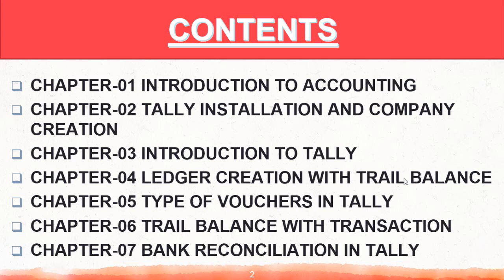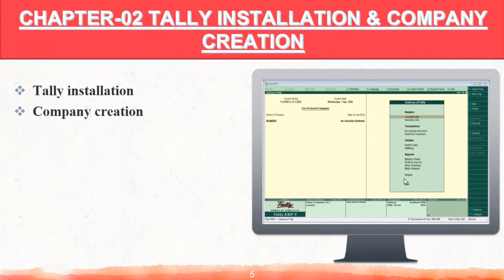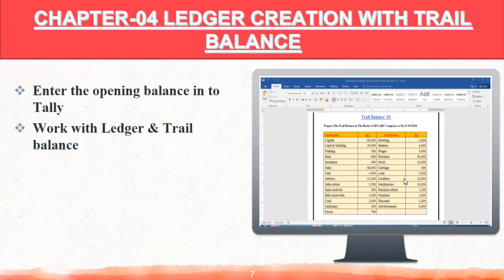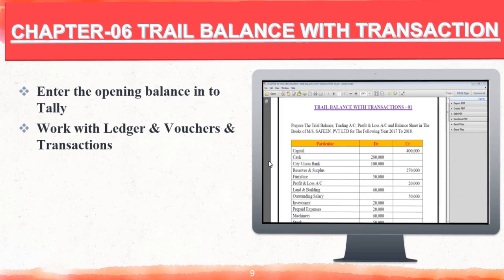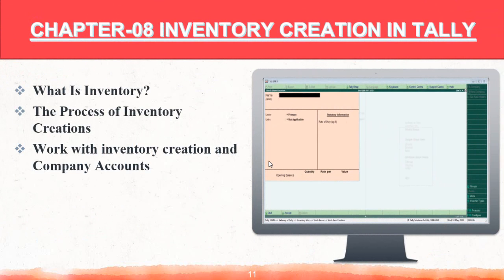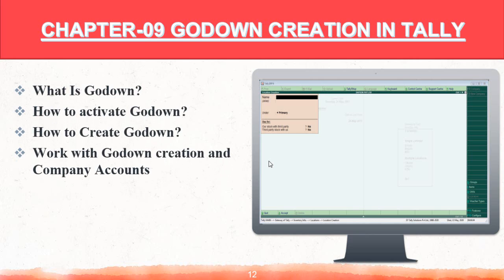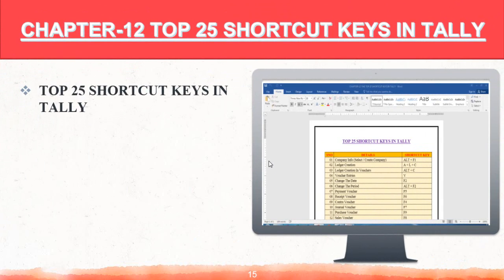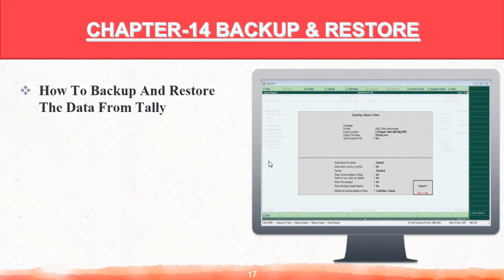Tally ERP9 With GST Step By Step Guide From Basic to Advance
📗📗TALLY ERP 9 WITH GST STEP BY STEP GUIDE FROM BASIC TO ADVANCED ( DISCOUNTED PRICE)📗📗

OTHER COURSES

02 📗📗MOST ESSENTIAL AND POPULAR MICROSOFT EXCEL FORMULAS AND FUNCTIONS 2020📗📗

03📗📗COMPLETE PAYROLL MANAGEMENT IN MICROSOFT EXCEL & TALLY ERP9( DISCOUNTED PRICE)📗📗

04 📗📗COMPLETE INVENTORY MANAGEMENT IN MICROSOFT EXCEL & TALLY ERP9( DISCOUNTED PRICE)📗📗

05.📗📗THE COMPLETE MICROSOFT EXCEL PIVOT TABLE & PIVOT CHARTS 2021 ( DISCOUNTED PRICE)📗📗

06 📗📗TALLY ERP 9 WITH GST STEP BY STEP GUIDE FROM BASIC TO ADVANCED ( DISCOUNTED PRICE)📗📗

07 📗📗 ULTIMATE TALLYPRIME WITH GST STEP BY STEP GUIDE -2021 ( DISCOUNTED PRICE)📗📗

08 📗📗 PAYROLL ACCOUNTING WITH VISUALLY EFFECTIVE EXCEL DASHBOARD ( DISCOUNTED PRICE)📗📗

09 📗📗 ADVANCED USAGE OF EXCEL VLOOKUP, HLOOKUP, INDEX AND MATCH ( DISCOUNTED PRICE)📗📗

10 📗📗 EXCEL DATA ANALYTICS WITH PIVOT TABLE & PIVOT CHARTS ( DISCOUNTED PRICE)📗📗